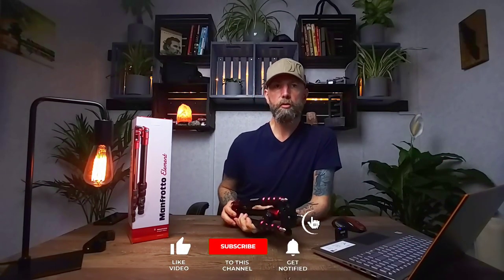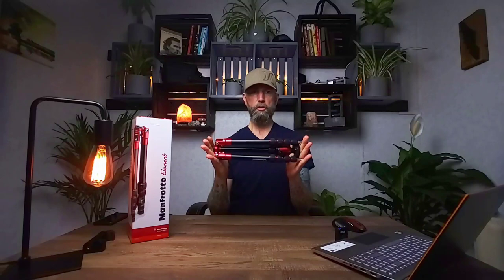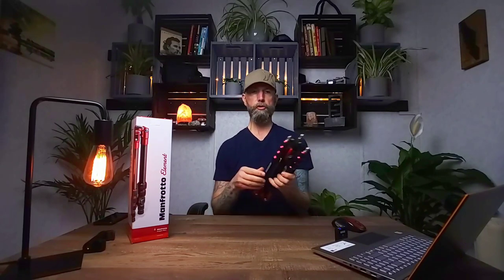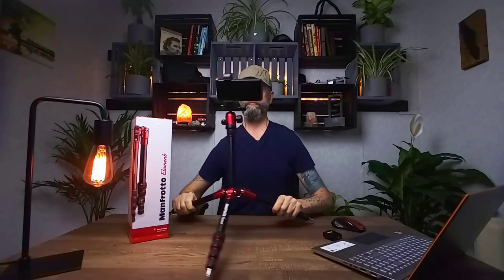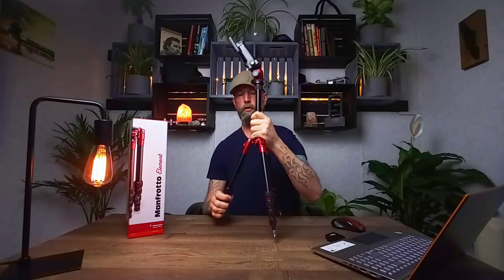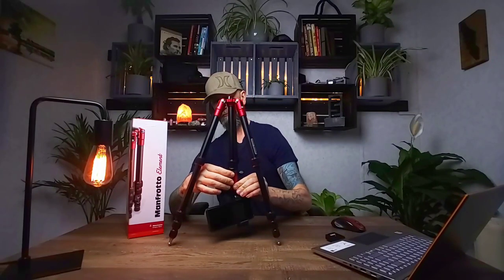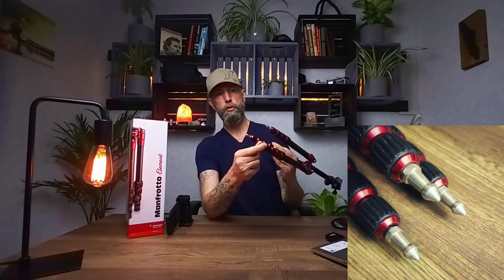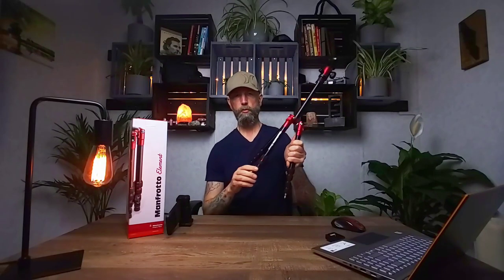Manfrotto Element Travelers Tripod (Best Phone Tripod Under $200)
Manfrotto Element Travelers kit Tripod Review. In this video I review and show you the Manfrotto Element tripod, and give you my opinion if this the best phone tripod for Mobile Photography?

=== TESTED & APPROVED GEAR ===
2021 Camera Gear List:
Mobile Phones:
Samsung Galaxy S20 Ultra
Samsung S9

Drone:
Mavic Mini 2

Moment Dual Lens Pouch

Tripod Phone Holders:
Manfrotto Lock Clamp with Cold Shoe mount
Shoulderpod Smartphone mount
Ulanzi Tripod Mount

Tripods:
Manfrotto Element Travellers Tripod
Manfrotto Compact Lite Tripod
Arkon Universal Phone Tripod

Microphones:
Rode Video Mic Trs to TRRS Cable
Rode Video Micro Mic
Rode Wireless Go

Filters:
Gobe ND Filter Kit 62mm
Urth Filters Circular Polarizer

Gear:
Lowepro Slingshot Edge 150 AW
Camera Lens Cleaning Pen